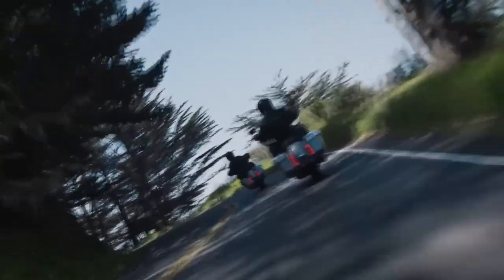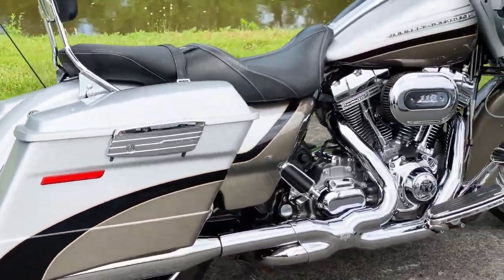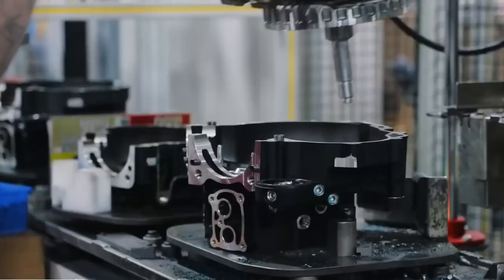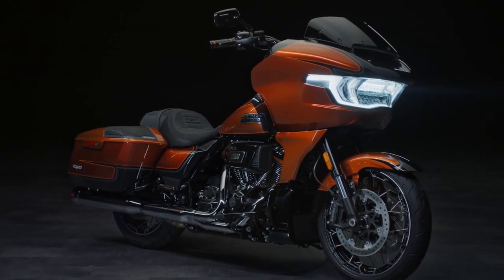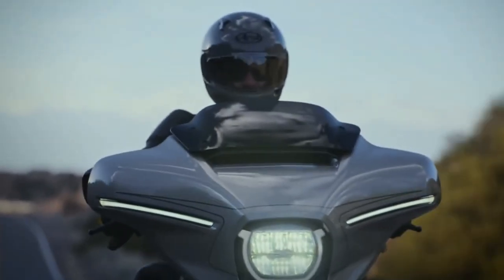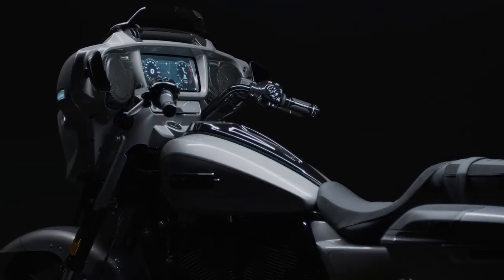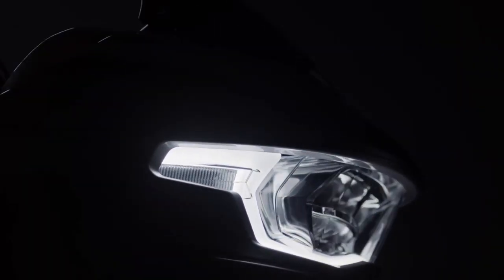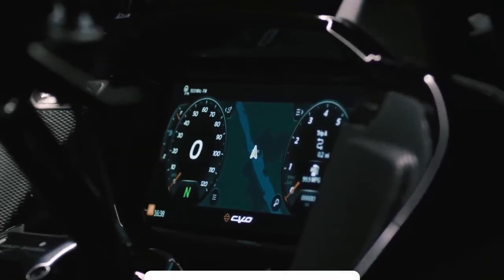The new Harley Davidson CVO Street Glide and Road Glide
Reviewing The new Harley Davidson CVO Street Glide and Road Glide.
What do you think about about the new CVO Street and Road Glide?

Liked the video? Click the 🔔 bell if you dont want to miss the next video !